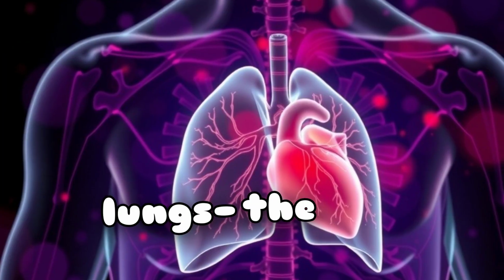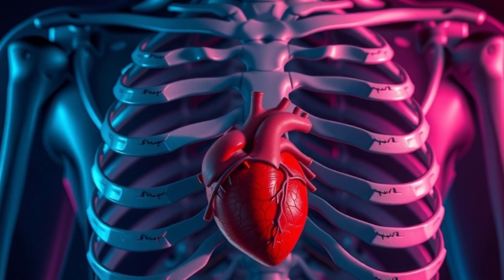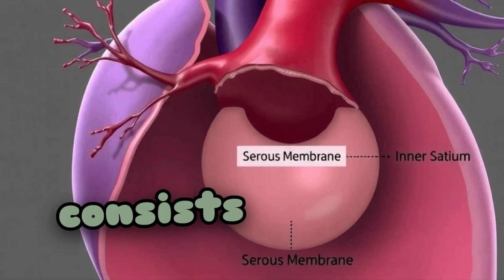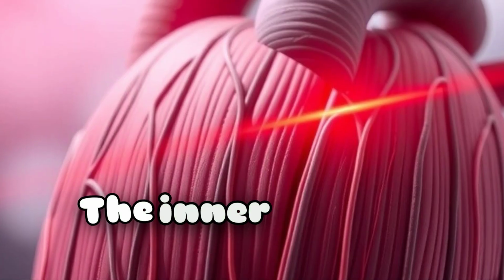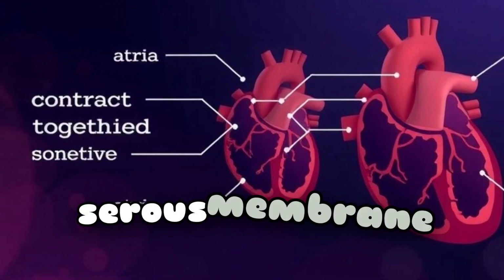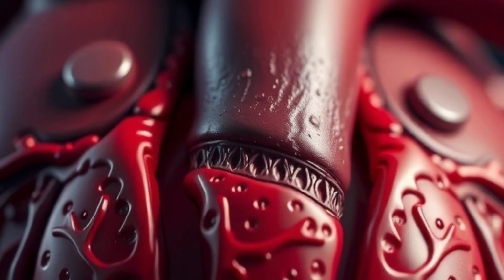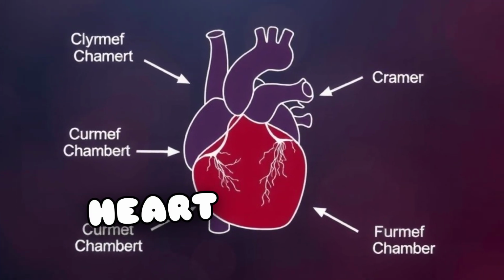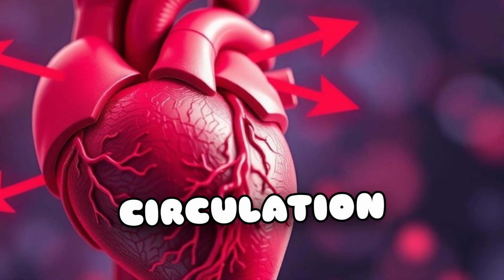Understanding the Structure and Function of the Heart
*** The Structure of the Heart
*** The Functions of the Heart
*** The Layers of the Heart
*** Coronary Circulation